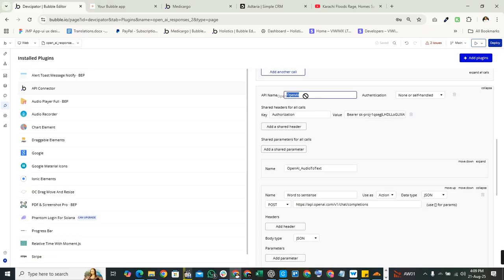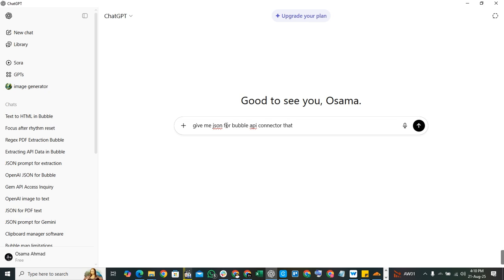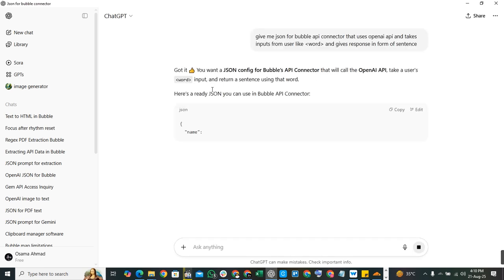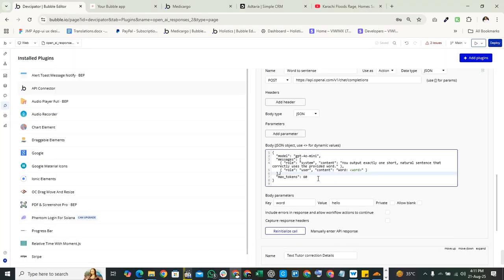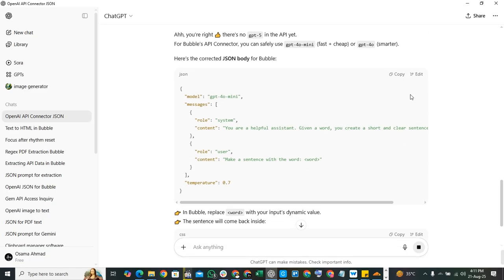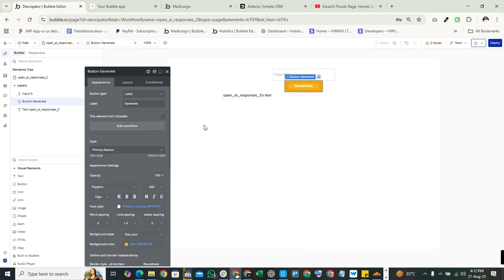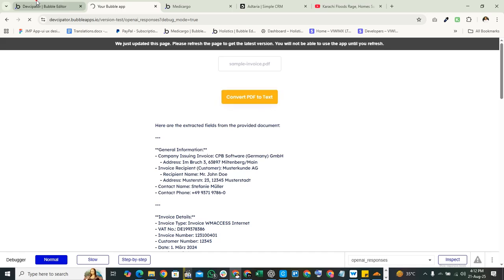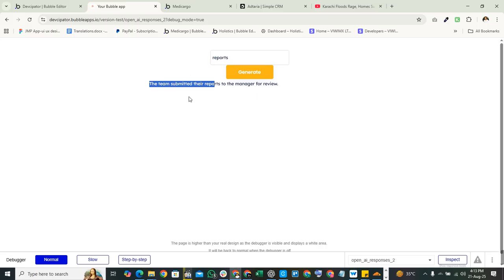OpenAI API Connector in Bubble Create Anything from Text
🚀 In this tutorial, I’ll show you how to connect OpenAI’s API with Bubble.io API Connector to turn simple text inputs (like a single word) into full, meaningful sentences. This step-by-step guide will help you set up the API, configure your prompts, and generate dynamic text responses inside your Bubble app.

Whether you’re building an AI-powered app, chatbot, or creative text generator, this video will get you started with OpenAI text-to-text responses in Bubble.io.

👉 What you’ll learn:

How to set up the API Connector in Bubble.io

How to connect it with OpenAI API

Sending a text input (like a word) and getting back a full sentence

Tips to customize and extend your AI-powered workflows

💡 Perfect for beginners looking to add AI into Bubble without coding!